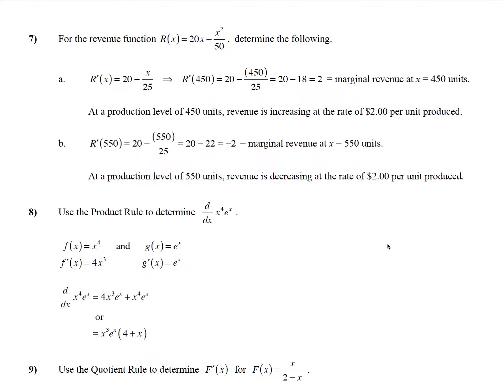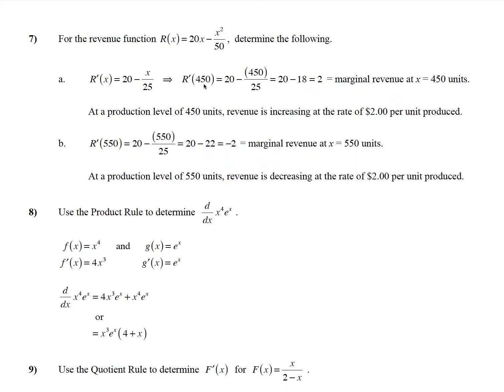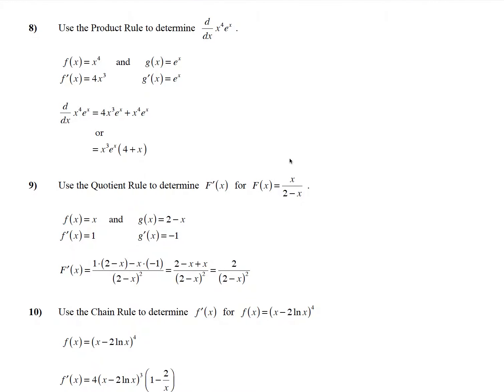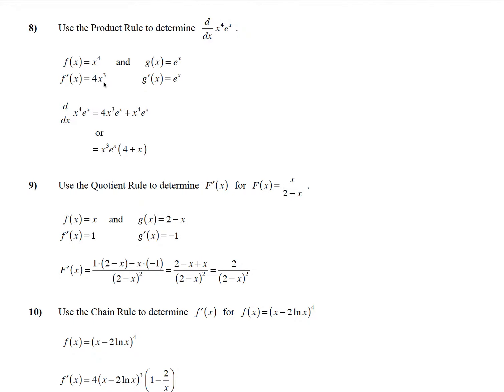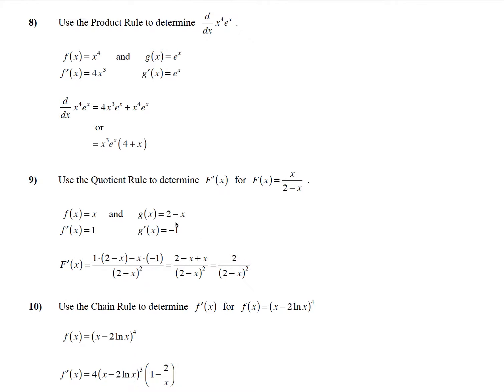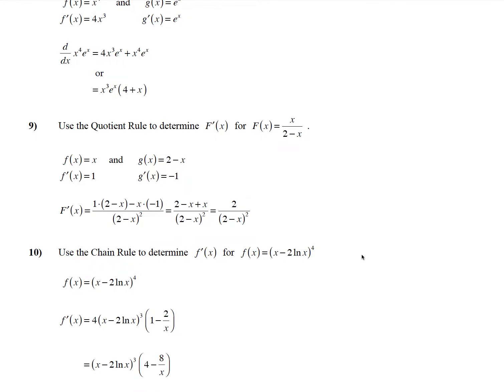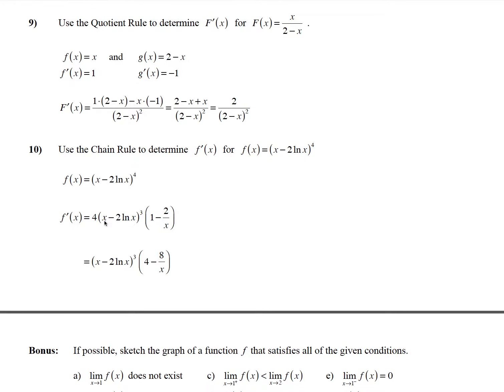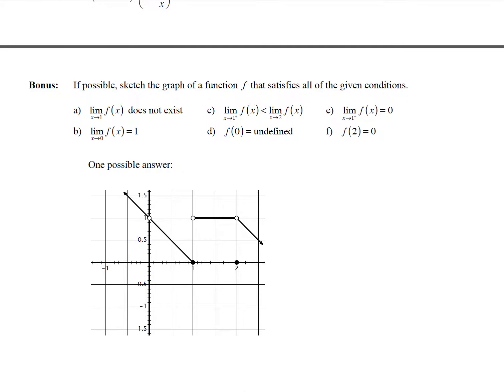1325 010 016 PE1 Q 7 8 9 10